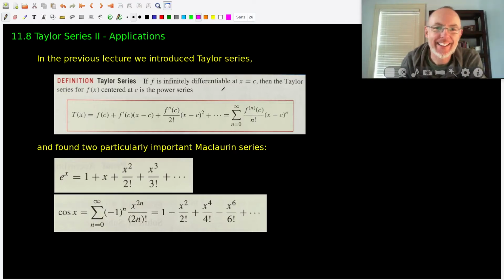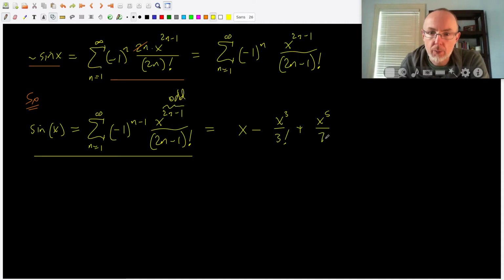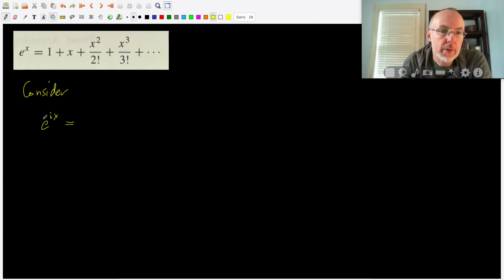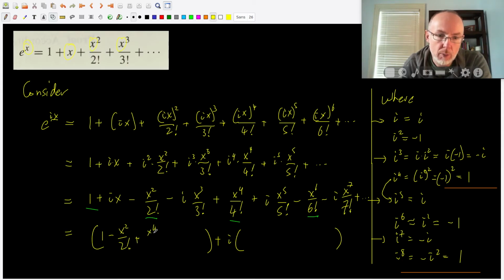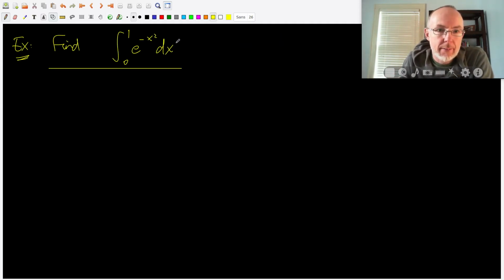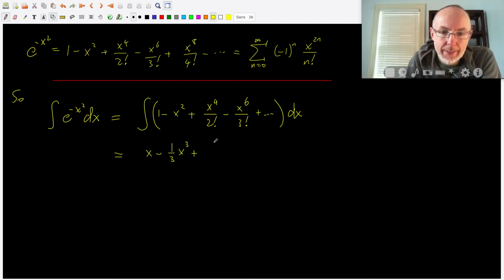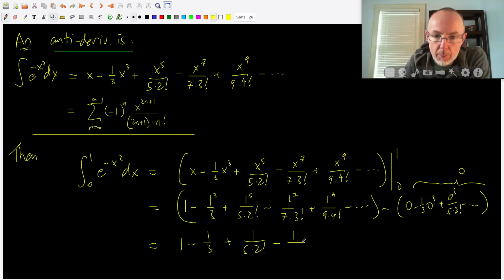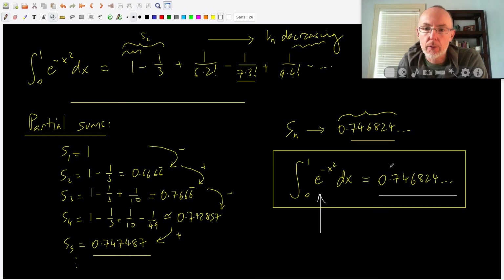11.8 Taylor Series II - Applications